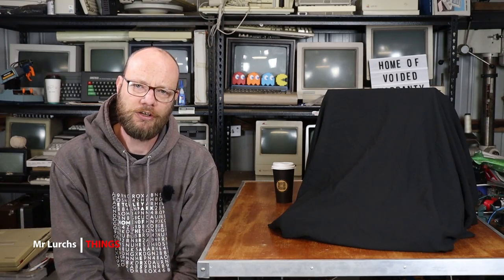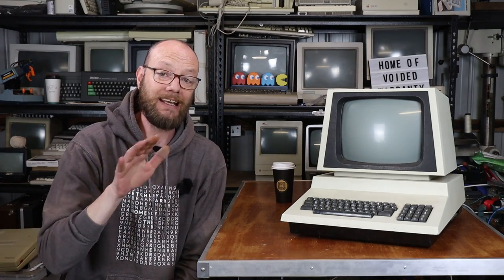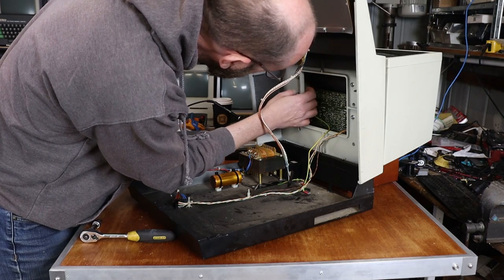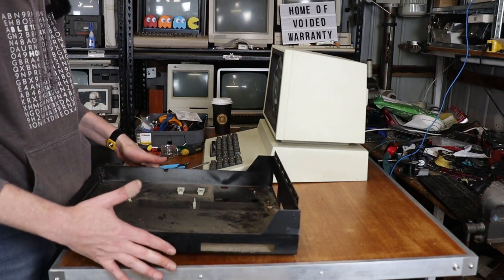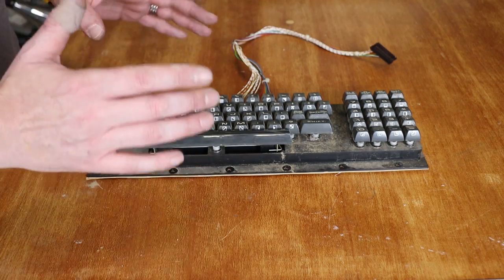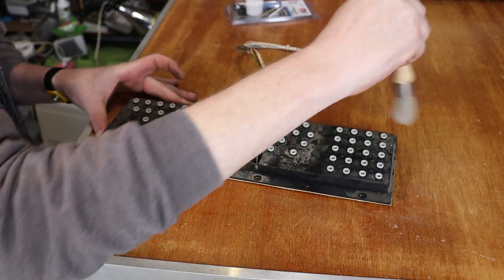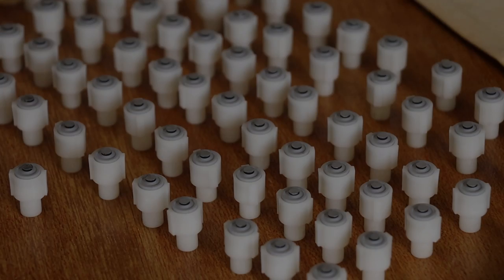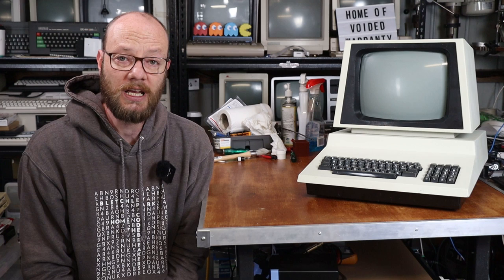Retro Rescue: Commodore PET 4032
The Commodore PET is one of the holy grail/bucket list machines that I never thought I'd own - but here it is!
However being a 40+ year old computer, it's not without faults. So in this video we give it a very thorough clean and start on some of those issues.

Thank you to The British IBM for the use of their music. You can check them out here: